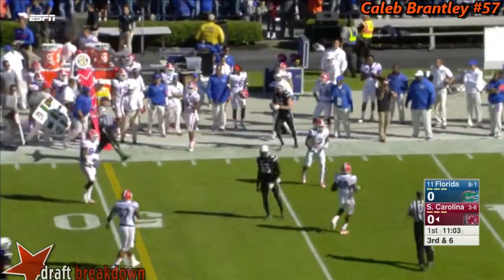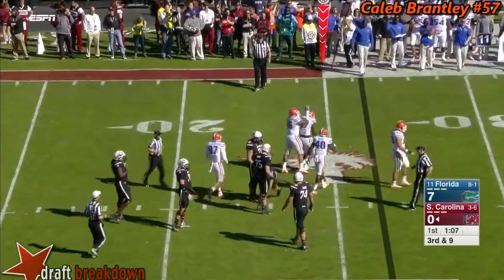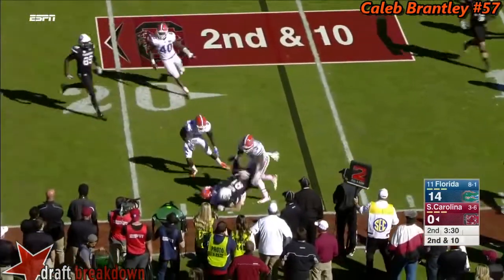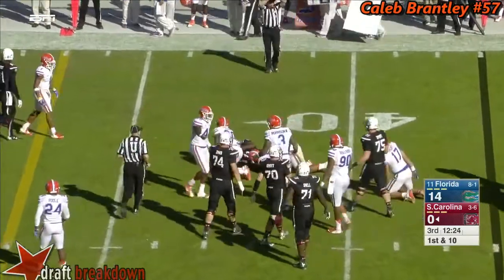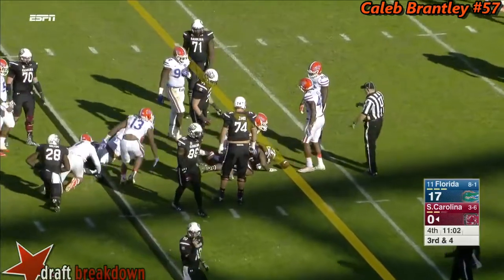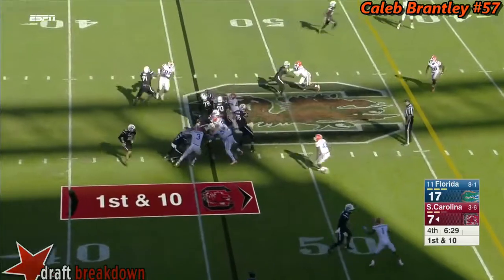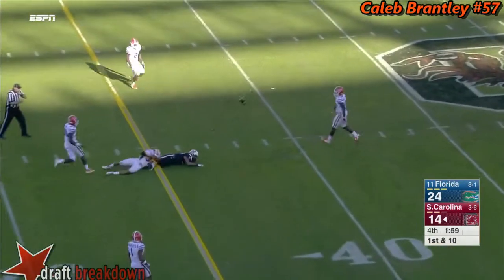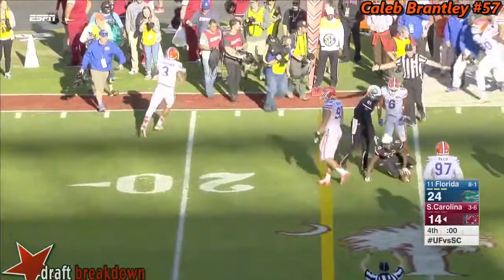Caleb Brantley (Florida DT) vs South Carolina 2015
Florida DT #57